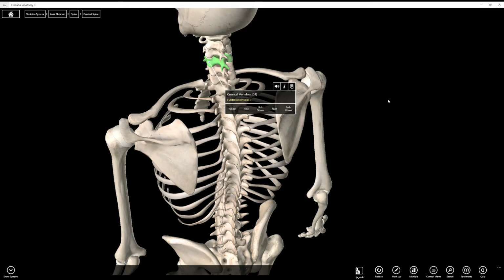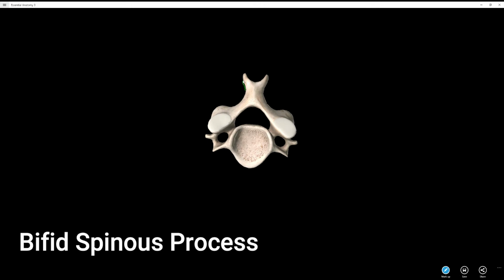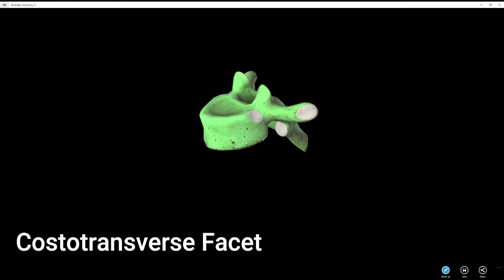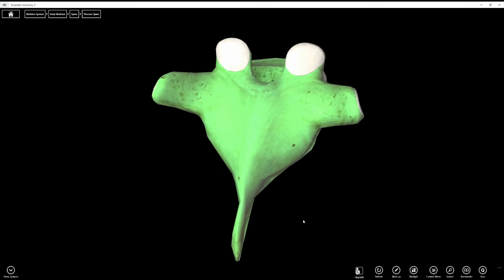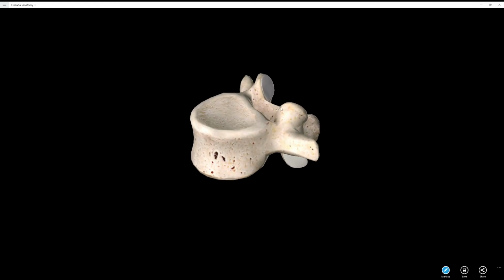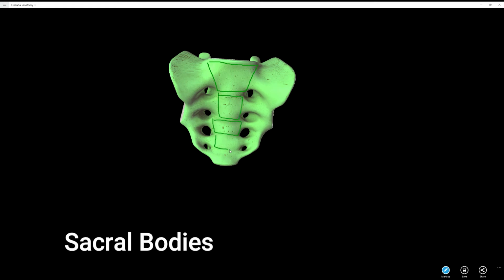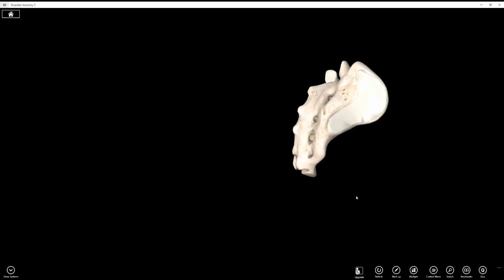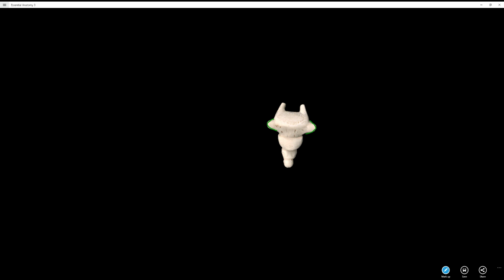Vertebral Anatomy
This video covers the features of the C4, T5, and L3 vertebra. As well as that of the Sacrum and Coccyx